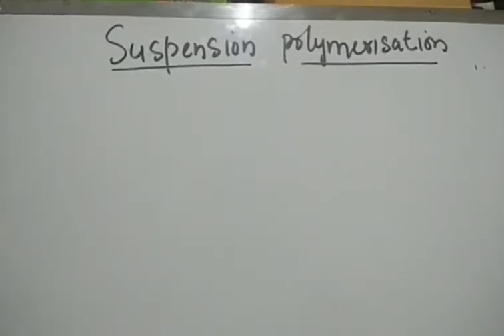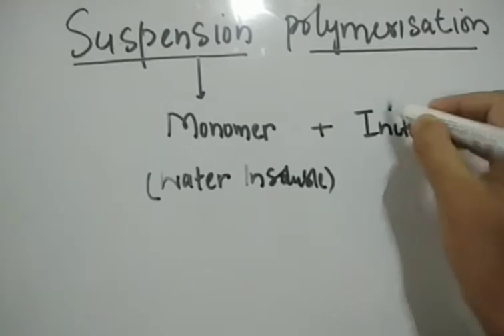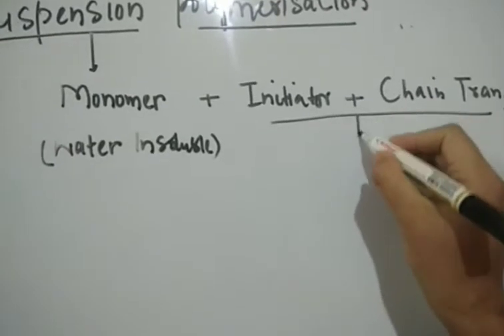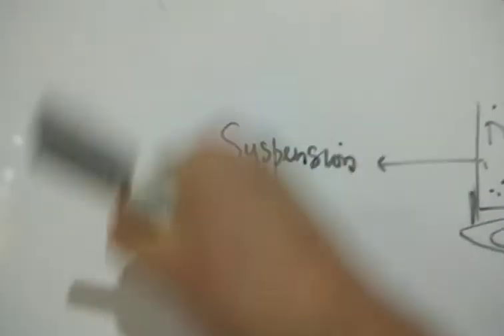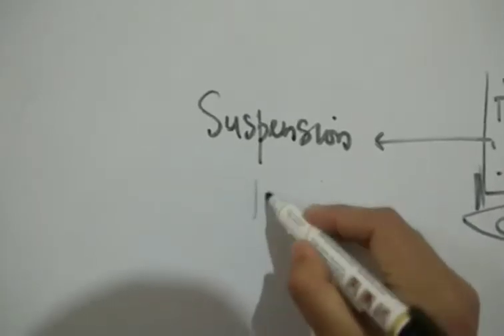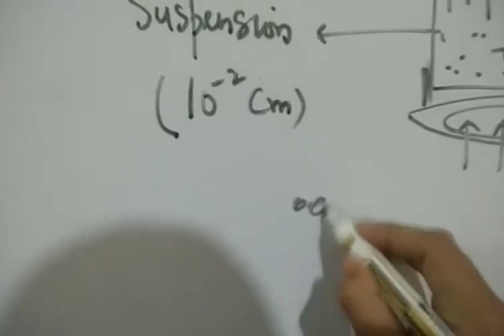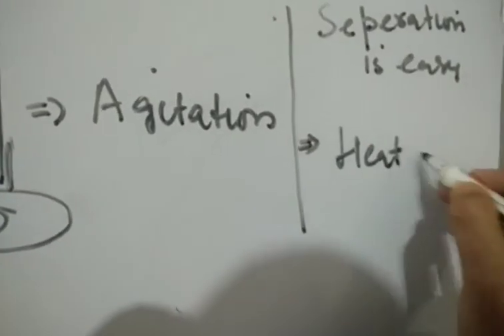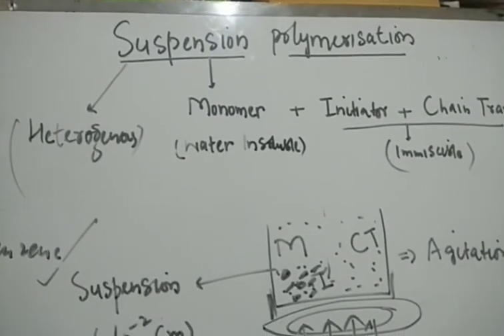SUSPENSION POLYMERIZATION/Polymer Techniques/B.Sc II Concise Notes II Pdf link-description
download link